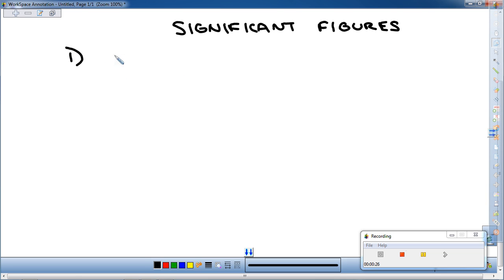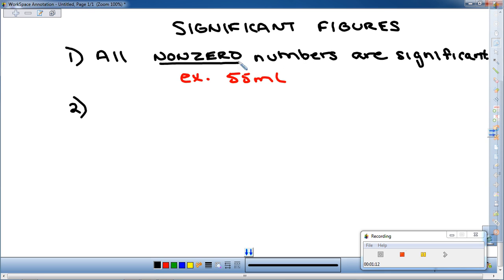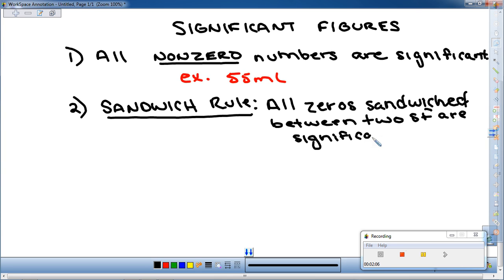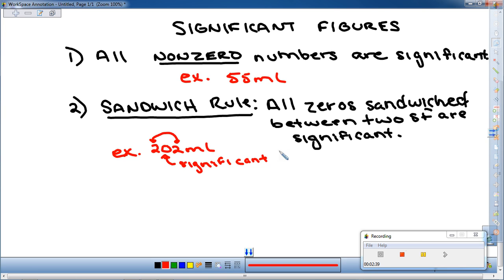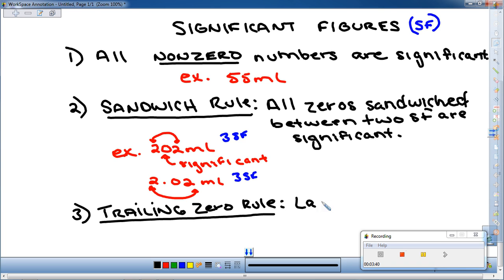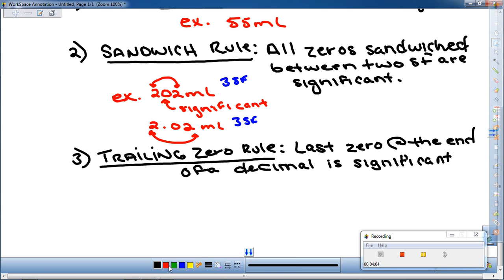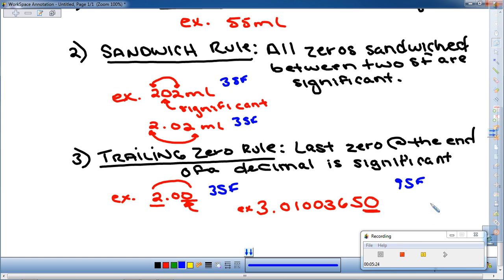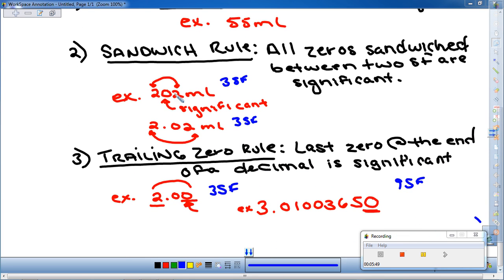Significant Figures - 3 Rules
This video explains significant figures in three rules:

1) Nonzero Rule
2) Sandwich Rule
3) Trailing Zero Rule